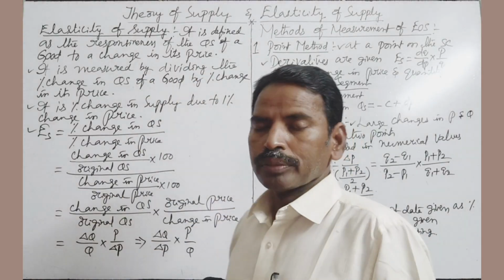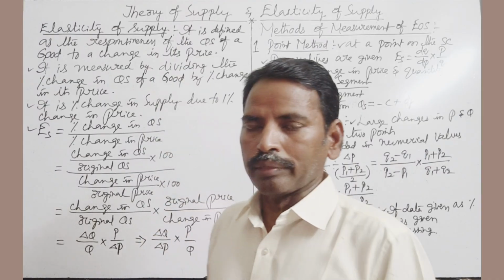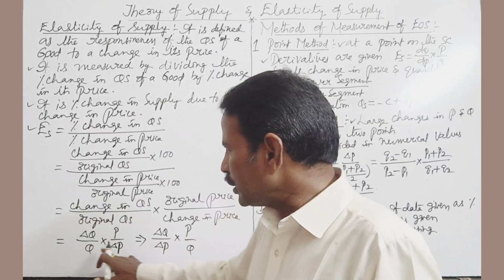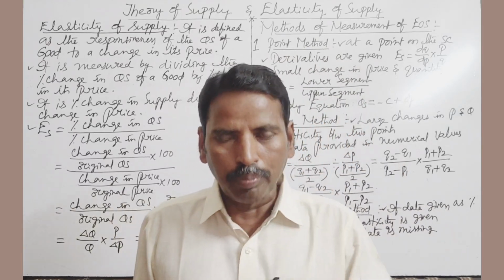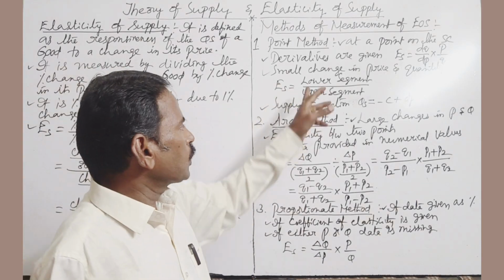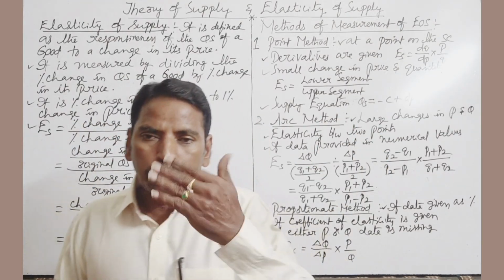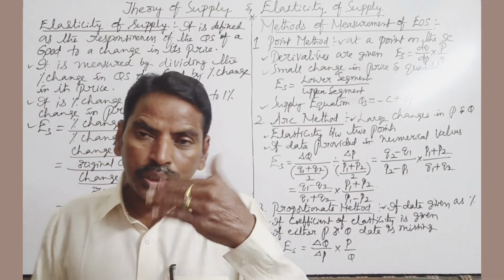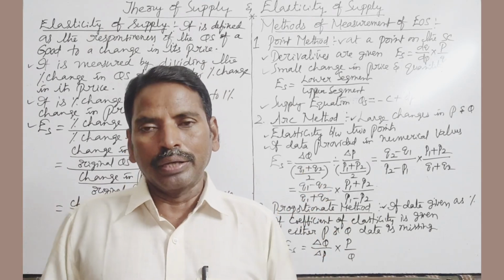Business Economics - Elasticity of Supply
Elasticity of Supply